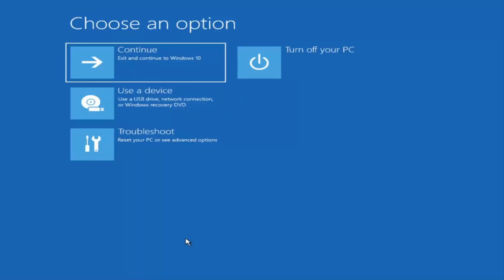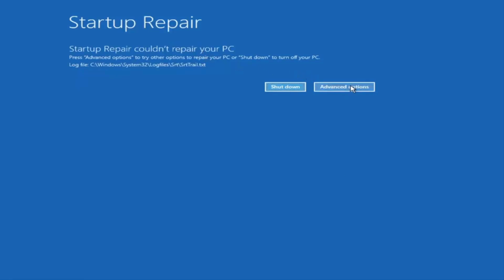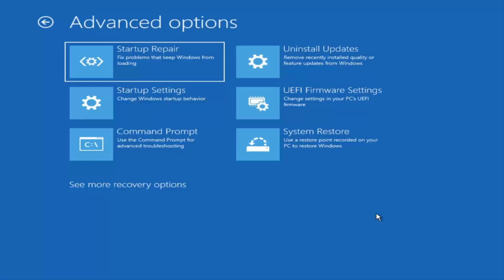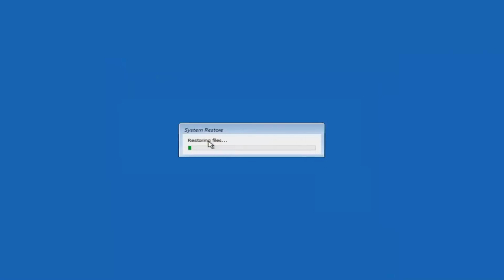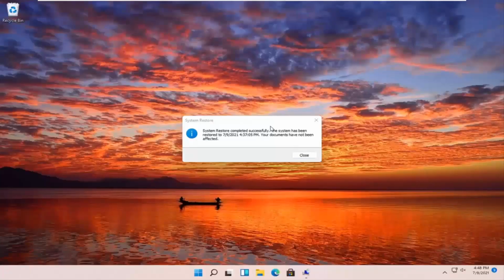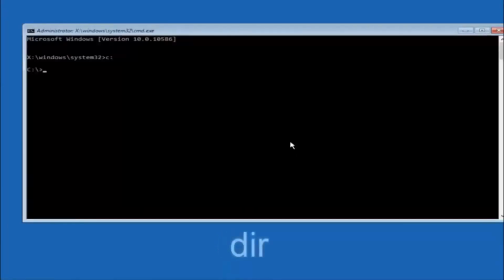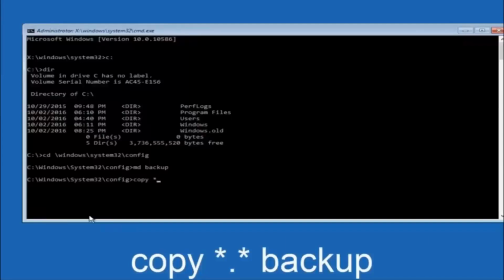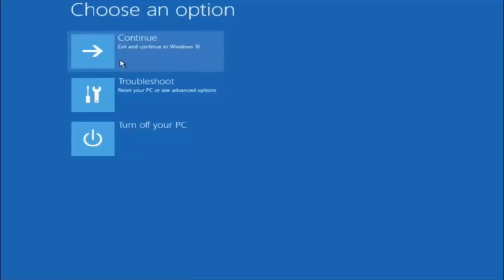Dell Precision Desktop - How To Fix Black Screen (But Turns On) [Solution]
If your Dell Precision Desktop powers on but only displays a black screen, this video covers a common workstation display issue that can affect startup and normal system operation. A black screen while the PC remains powered on may be related to different hardware or software factors that impact display output and boot performance. This tutorial focuses on the Dell Precision Desktop black screen problem, helping viewers understand the topic without explaining the repair process. Whether the monitor stays blank after powering on or the system fails to show an image, this guide provides useful information about the issue.

Dell Precision Desktop PC turns on but no display
Dell Precision Desktop display issue
Dell Precision Desktop boot problem
Dell Precision Desktop black screen troubleshooting
Dell Precision Desktop startup issue

This tutorial is designed for Dell Precision Desktop users searching for information about black screen problems when the workstation powers on but the display remains unavailable. It discusses common symptoms and possible causes using SEO-optimized keywords related to desktop display issues, startup problems, and no-display conditions. The video helps viewers better understand the topic without walking through the troubleshooting or repair steps. It is a useful resource for anyone researching Dell Precision Desktop black screen issues and related display concerns.